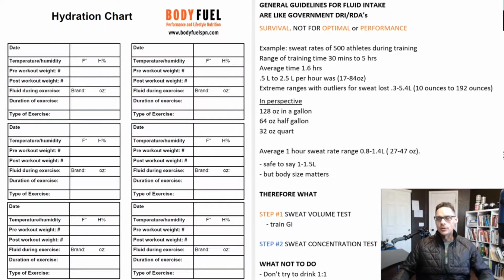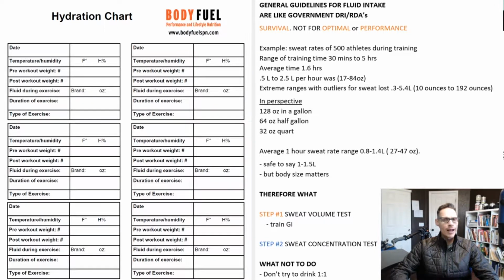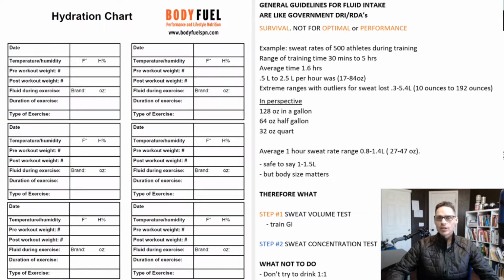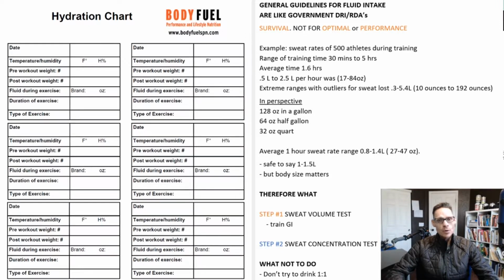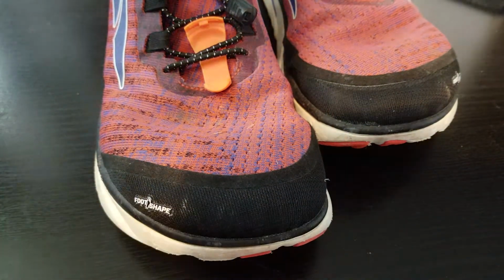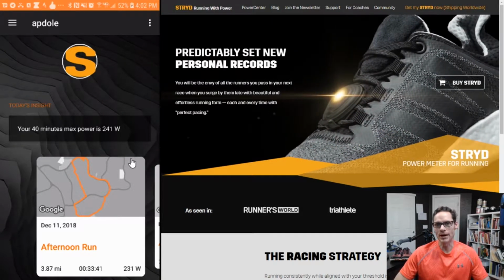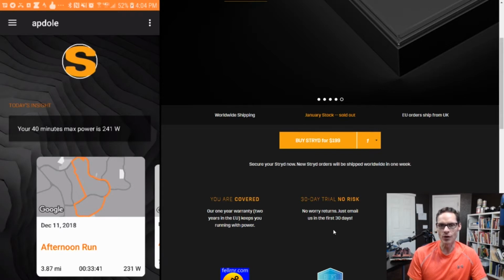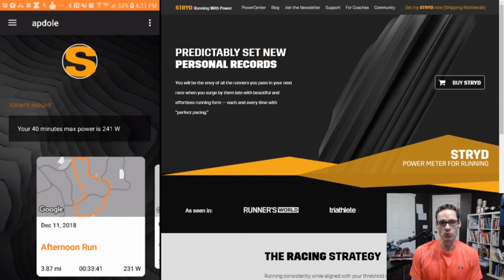Sweat volume tests and a down to earth STRYD footpod review.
In this episode - How to do a sweat volume test and a down to earth STRYD footpod review.

Nutrition and sports performance with registered dietitian, triathlon coach and certified executive chef.
Product reviews, training and recovery, nutrition, hydration, supplements.  Be bigger, stronger, leaner, faster, and just plain healthier.  Just getting started?  That's ok We're here to help change lives at all levels.